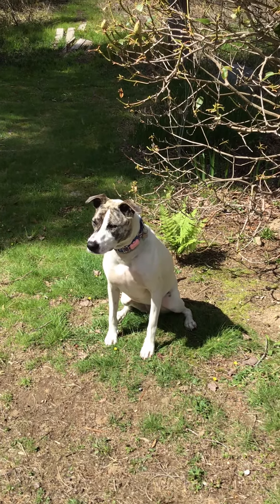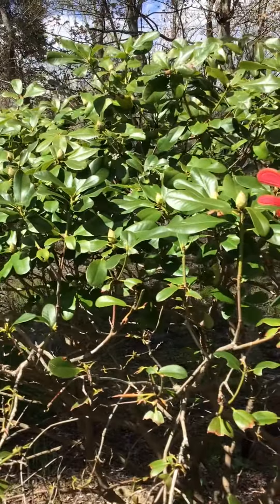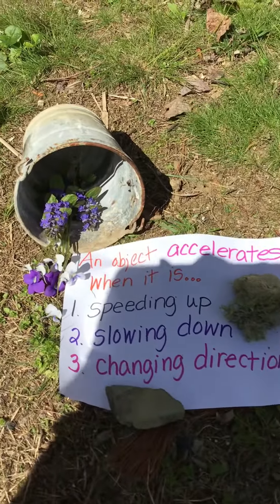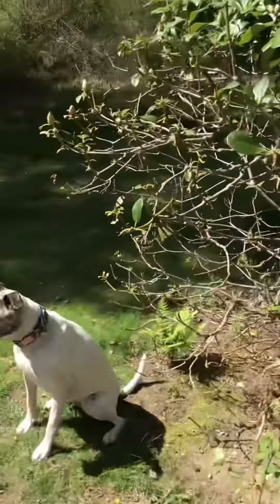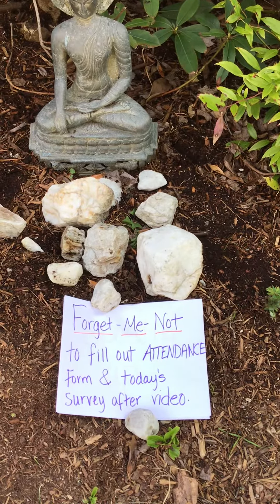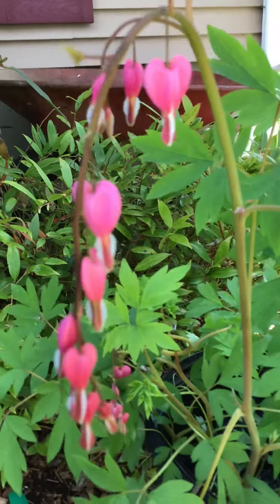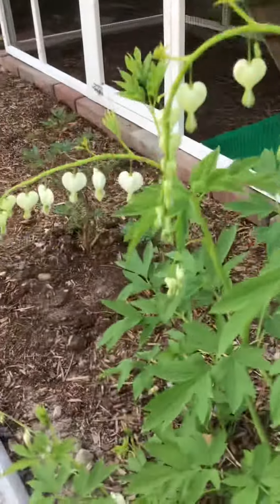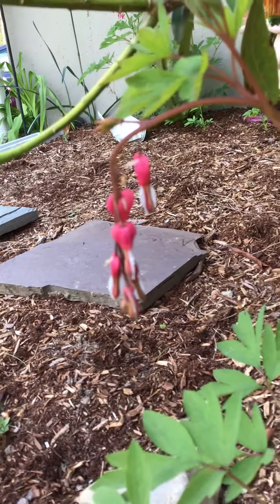Bonus Video: Newton’s 2nd Law, Lesson 1- Riddle answer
How is a rhododendron bush connected to Newton’s 2nd Law?
Correction: Bleeding Hearts latin name is Dicentra spectabilis.
A Digitalis is commonly called a foxglove.
Keep pets out of gardens. Many of these plants are poisonous in large quantities.